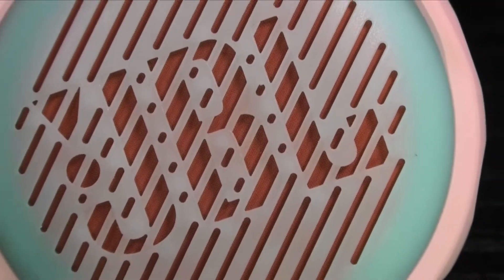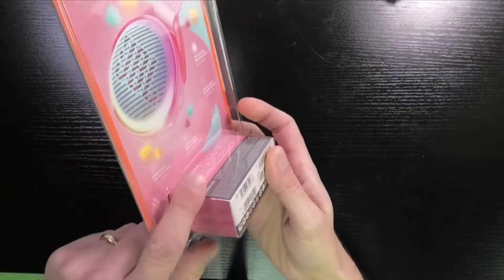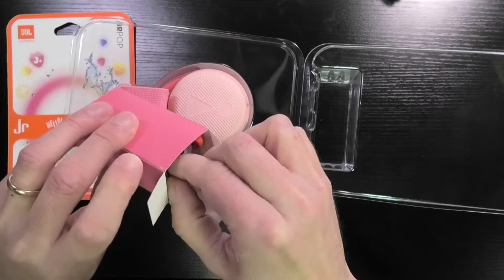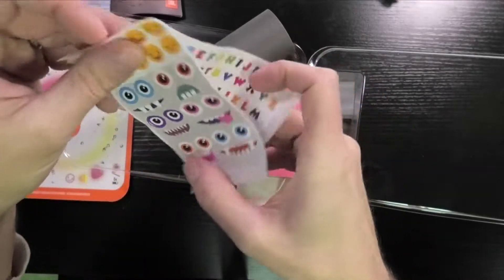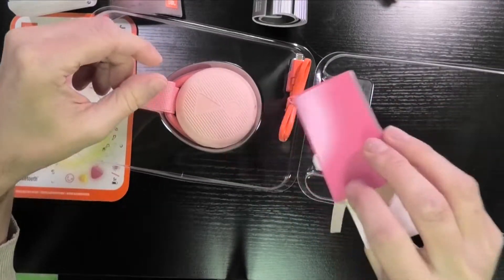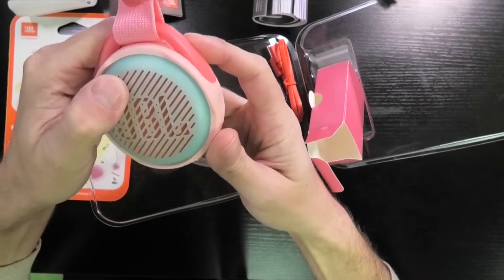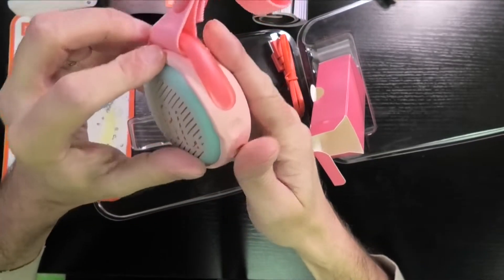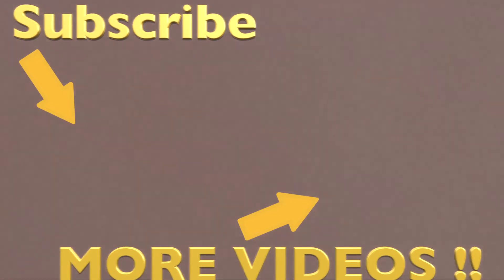JBL JR POP kids wireless bluetooth speaker - unboxing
This is the unboxing video of the JBL JR POP portable wireless bluetooth speaker for Kids.
The recommended minimum age for this speaker is 3 years and over. It comes with an integrated nightlight function.
The battery can be charged with the included micro-USB cable.